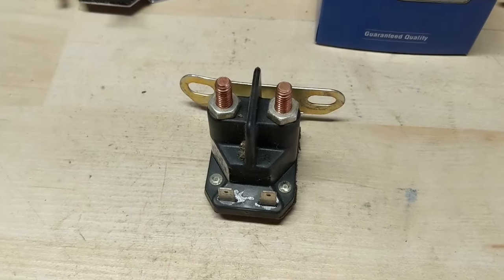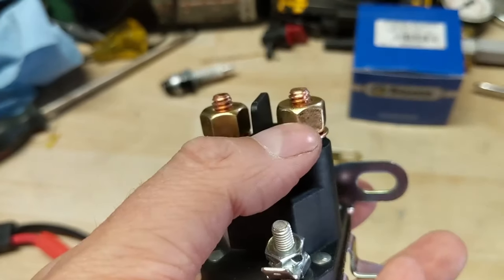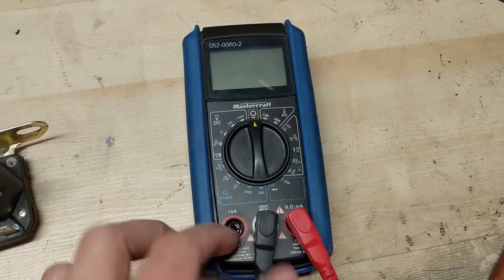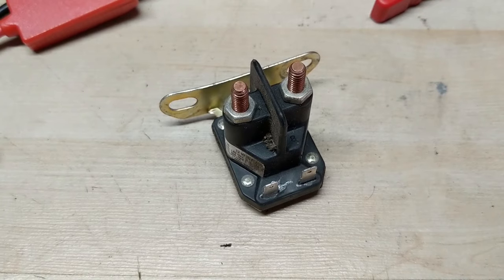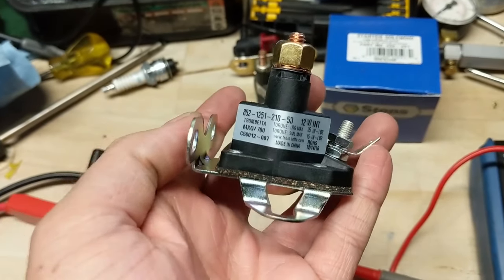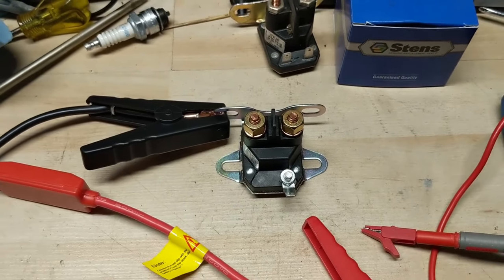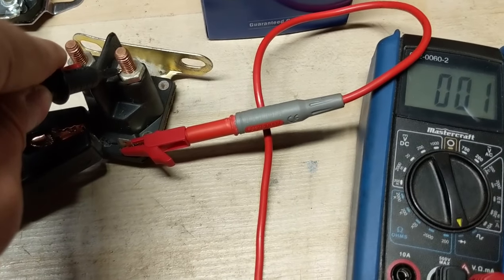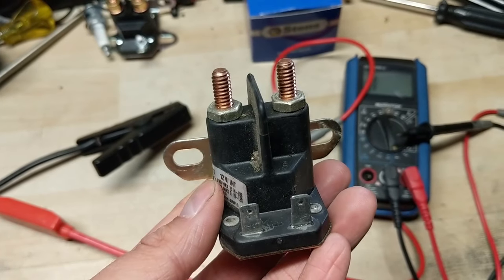How to Test a Riding Lawnmower Solenoid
Today I'll be showing you how to test a starter solenoid on a riding lawn mower!

Follow the steps in this video & you'll be back to cutting grass in no time!

Solenoids Used;

Stens 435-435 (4 Post = 2 Pole Solenoid)

Stens 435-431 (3 Post = 1 Pole Solenoid)

Bitcoin: 1NYgPvcvBWuhGRewsLE4Scy1cbzwndh5hZ